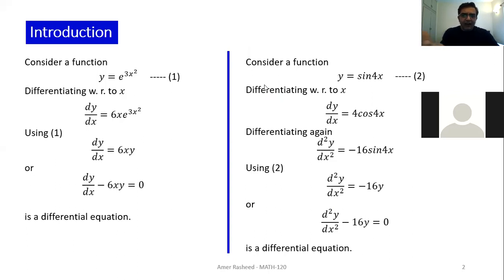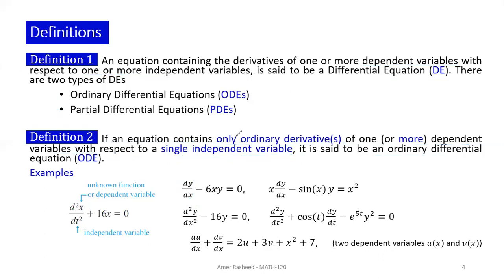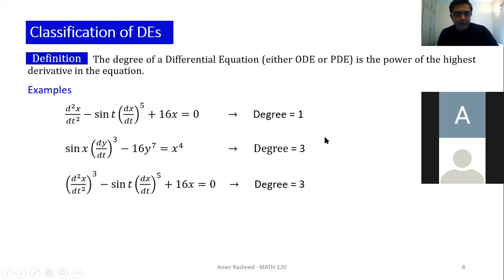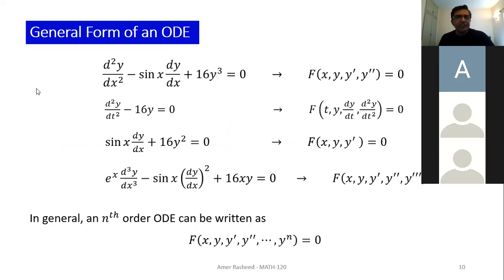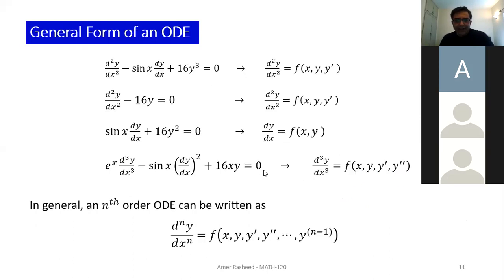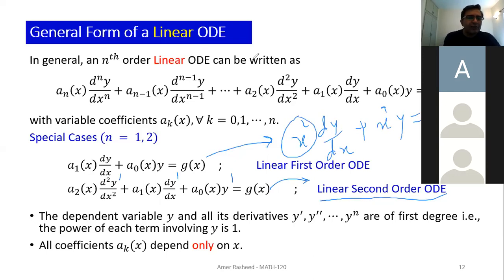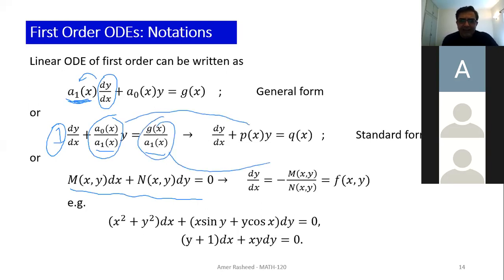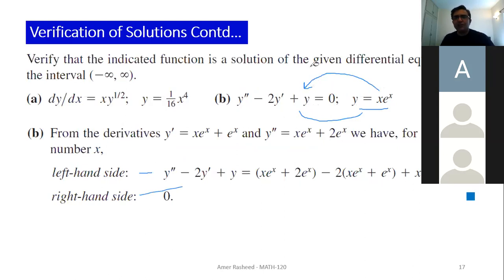MATH120: Intro to Differential Equations - Amer Rasheed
In this lecture, i shall explain basic concepts related to Differential Equations.